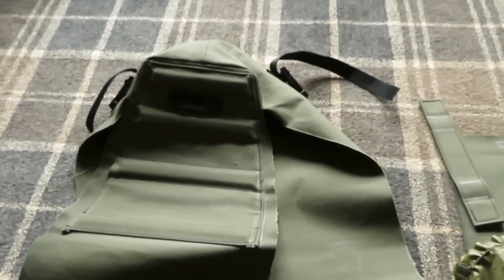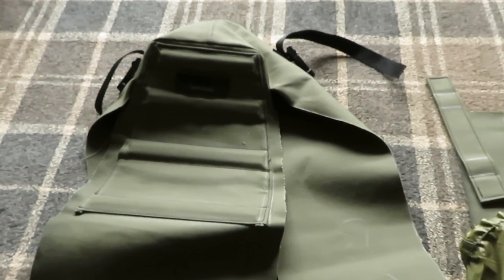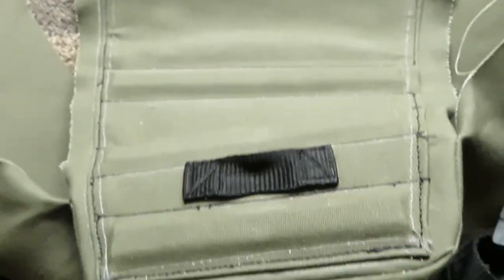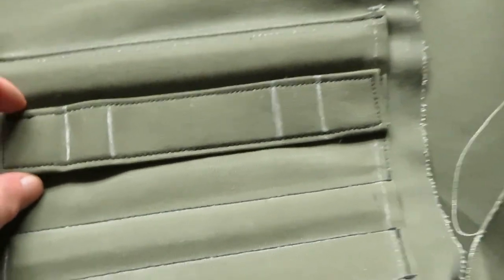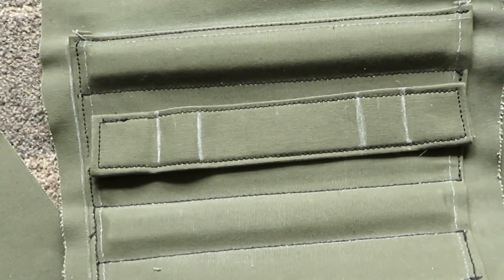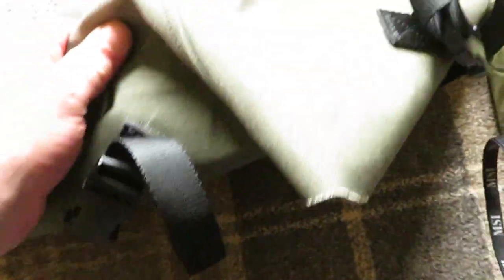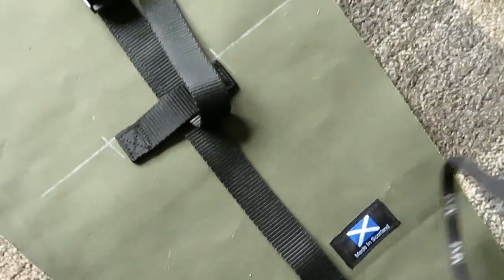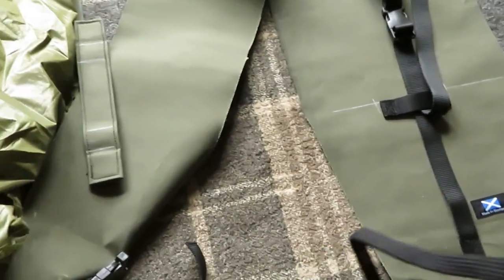cycle touring,bike packing,bike camping expedition panniers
more diy pannier bags,i didn't like the shade of green on the last bags so i made some more,these bags actually work out cheaper than the last bags,i picked up a 10 metre roll of waterproof and rot proof canvas for only £38.99 delivered,i could get another 2 full sets of bags from it,